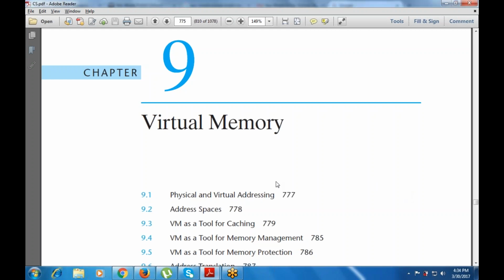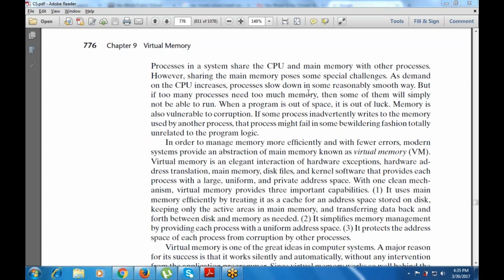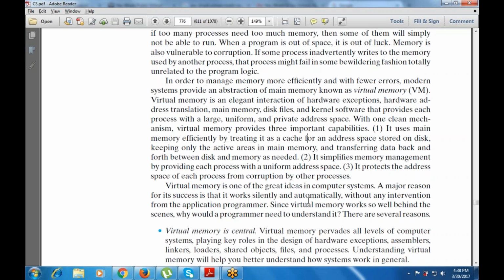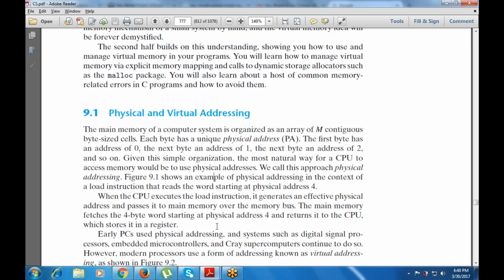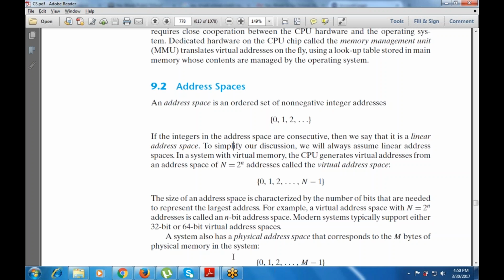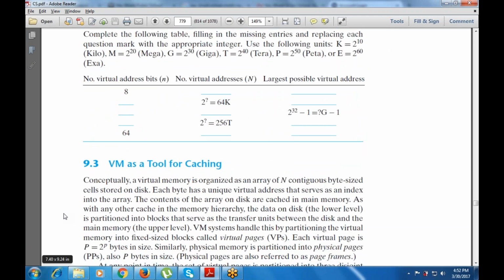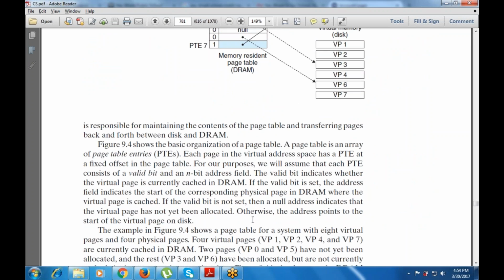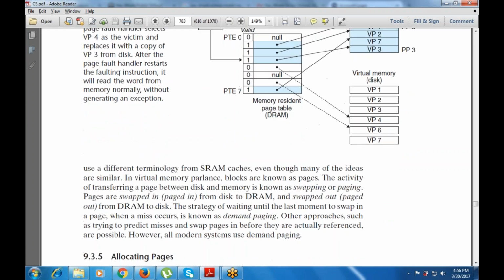Revision of Computer Systems - Virtual Memory